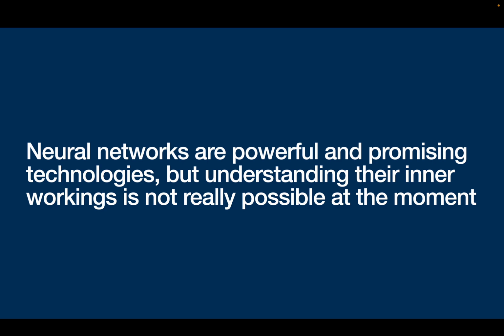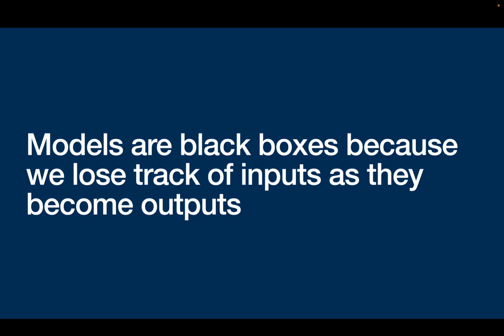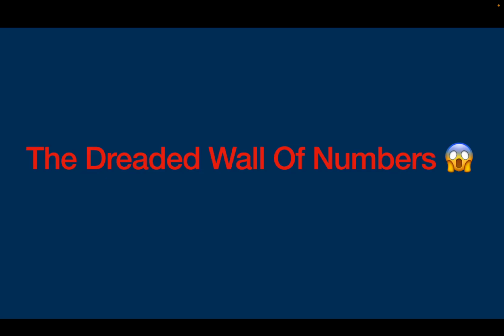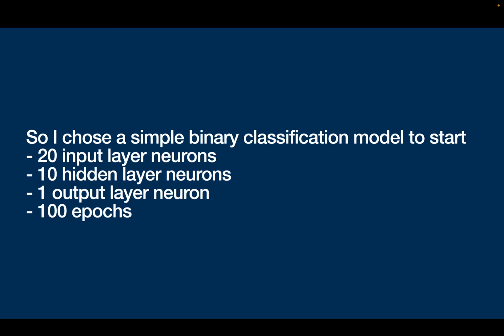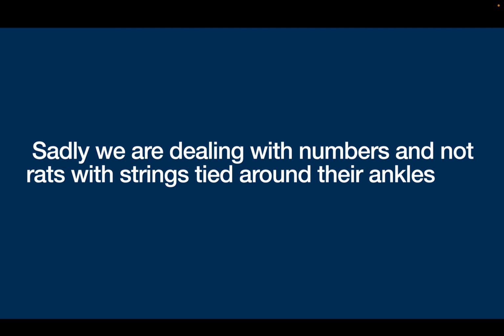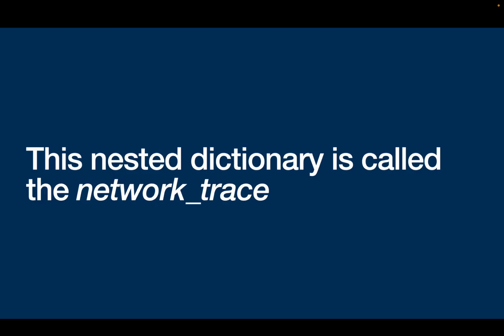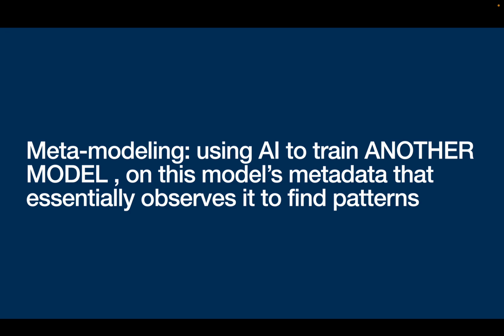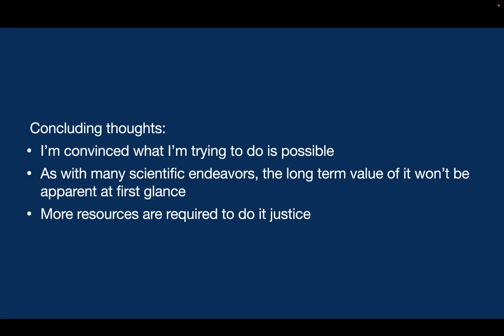Structure Identification in Artificial Neural Networks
This presentation discusses my work on ANN model transparency by using various methods inspired by the brain scans of neuroscience.